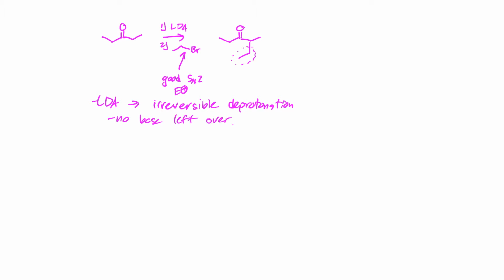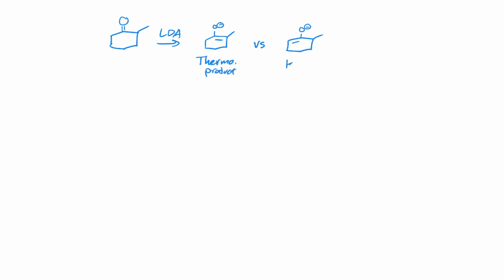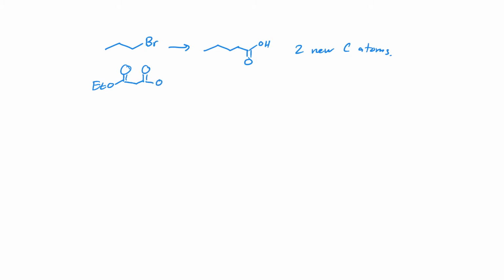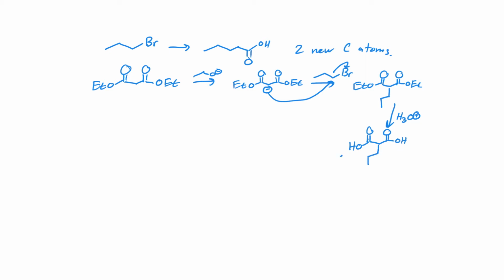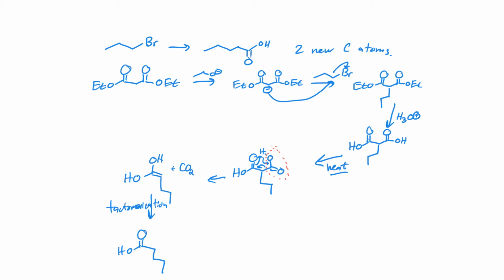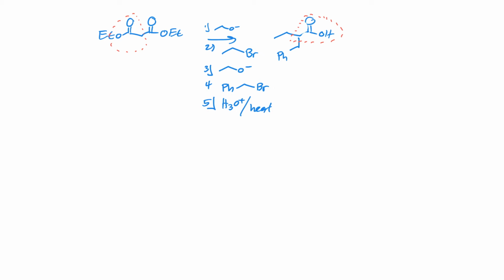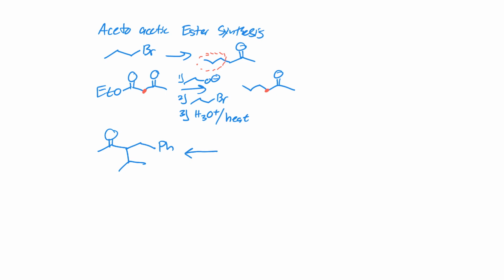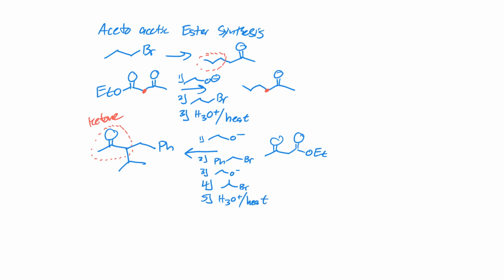56. Alpha Alkylation